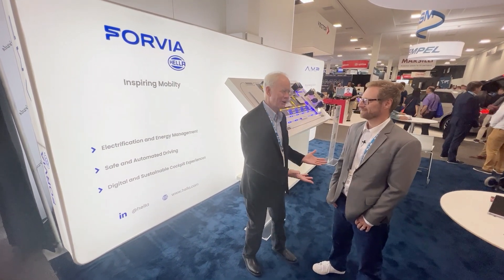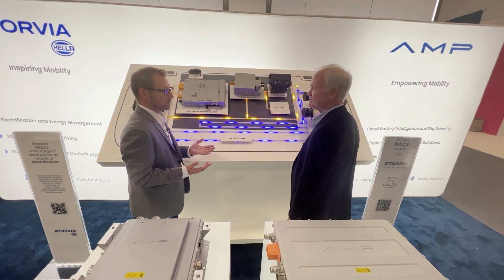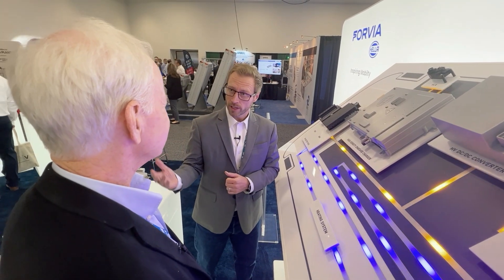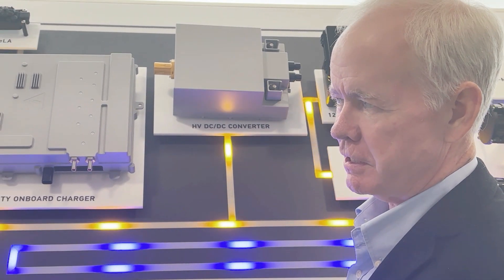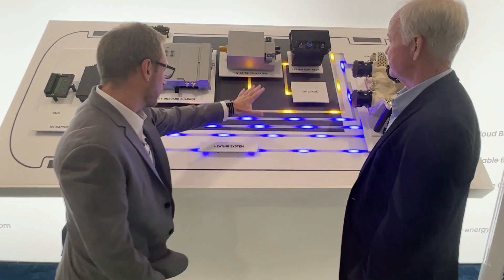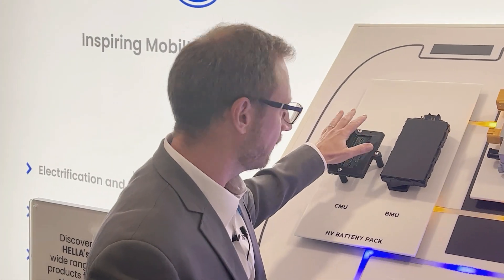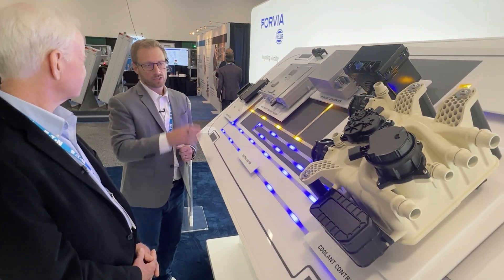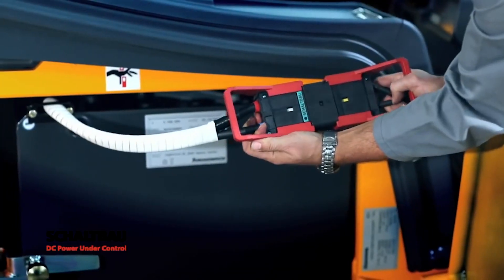Getting Ready For Robots To Charge Electric Cars - The Battery Show 2023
Plugging in an electric car is easy breezy. But what if you’re running fleets of autonomous electric cars and there’s no one there to plug it in? That’s why Forvia-Hella developed the tech to have charge ports on cars automatically open when they pull into a charging station. That way a robot can plug it in. Timo Krokowski, the vice president of program management at Forvia-Hella, talks about that technology as well as all the other EV components they’ve developed.